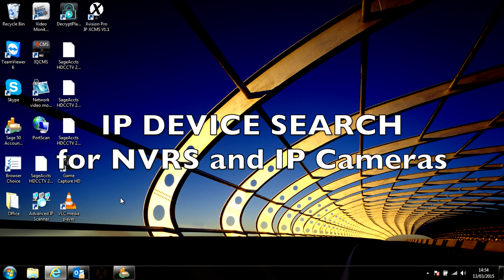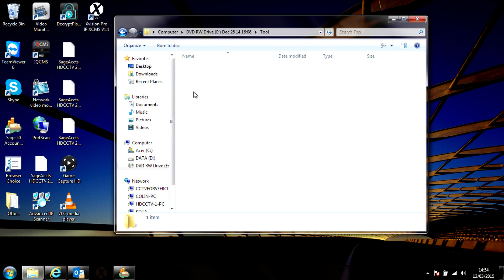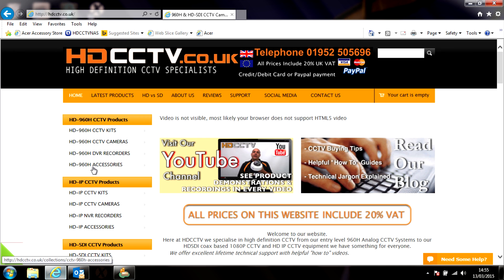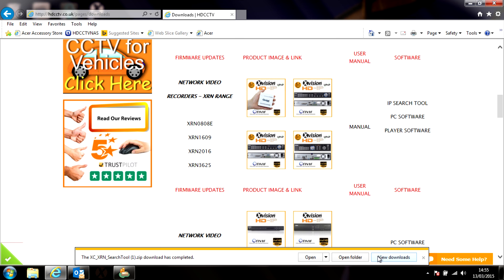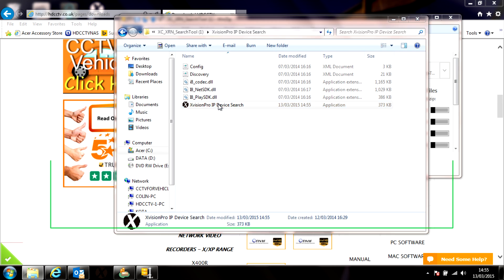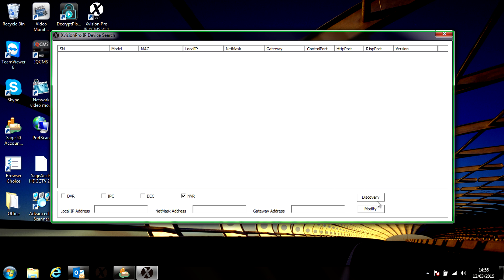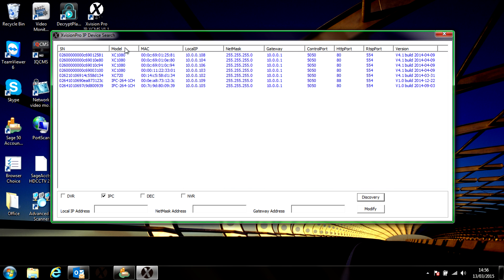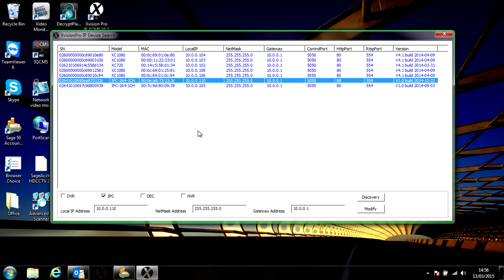Xvision HD-IP Device Search - How to use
How to use the IP Device search tool from Xvision.

Every IP product purchased from us comes with a software disc with the IP Device search tool, with this you can search and set up IP devices very quickly and easily.
The video shows how to use the application either from the supplied CD, or by downloading it from our website.
If you downloaded the file, to install it you will need Winzip or similar file compression software to extract the .ZIP file.